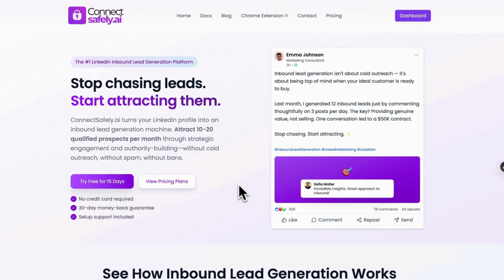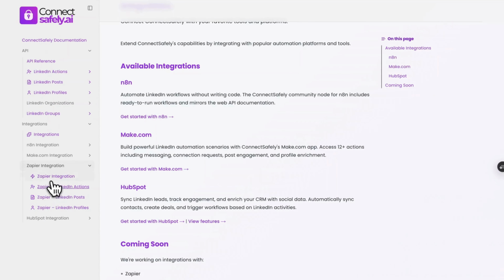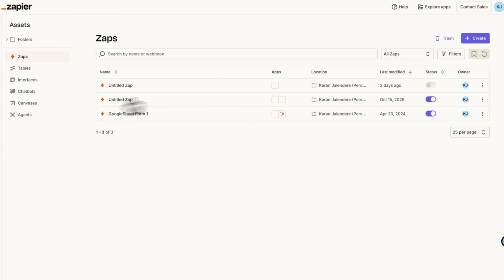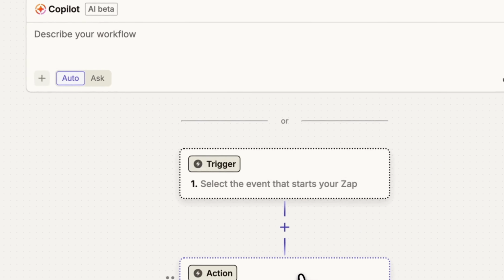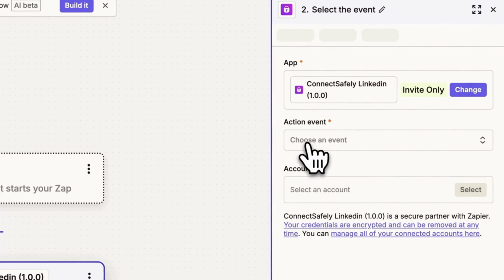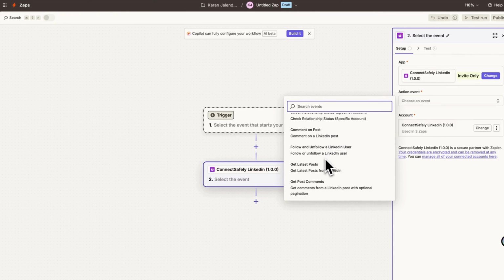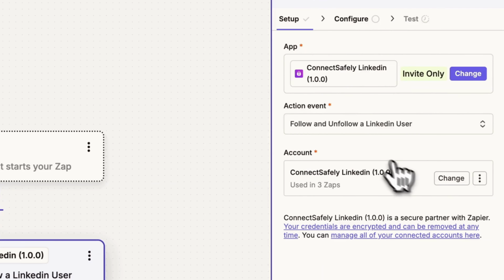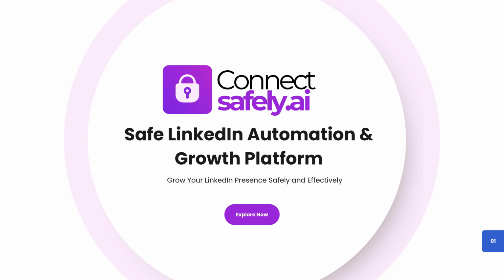Zapier Can SUPERCHARGE Your ConnectSafely Experience in Just Minutes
📘 In this video, we guide you step-by-step on how to connect ConnectSafely with Zapier to supercharge your outbound and automation workflows.
You’ll learn how to access the documentation, find your API key, use the ConnectSafely Zapier integration, set up your first Zap, and automate actions like sending leads, creating posts, and syncing data effortlessly.

🔗 Useful Links

• How to access your ConnectSafely API key
• How to connect ConnectSafely with Zapier
• How to authorize your account inside Zapier
• How to set up your first automated Zap
• Available triggers & actions such as creating posts, sending leads, fetching comments, and syncing data
• Best practices for building multi-step automations